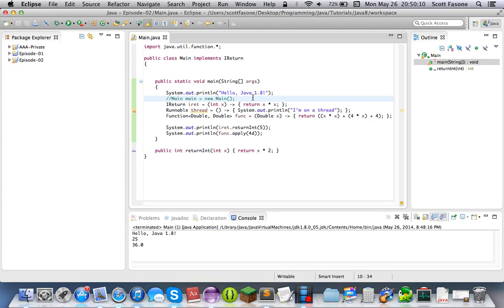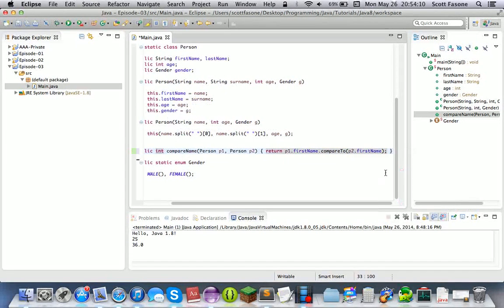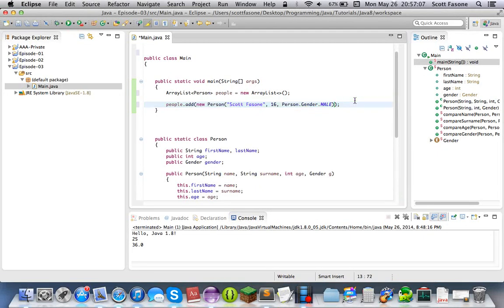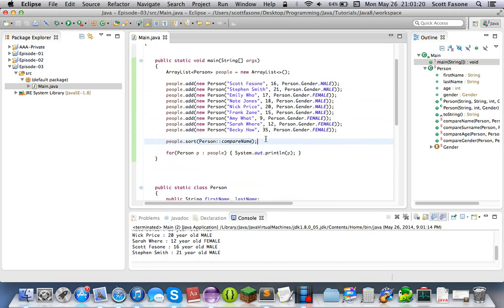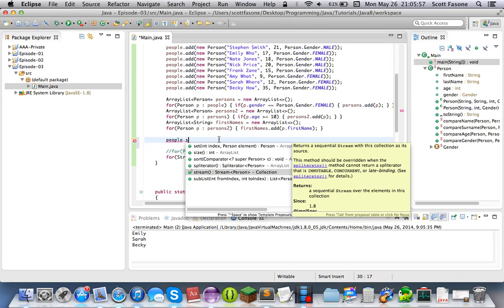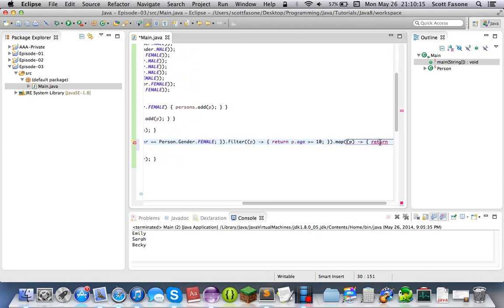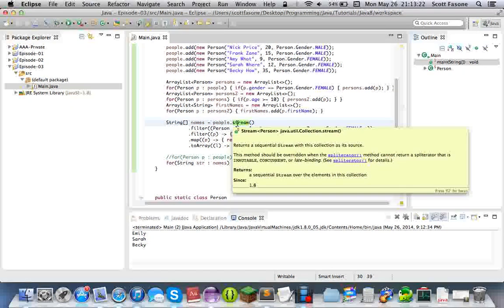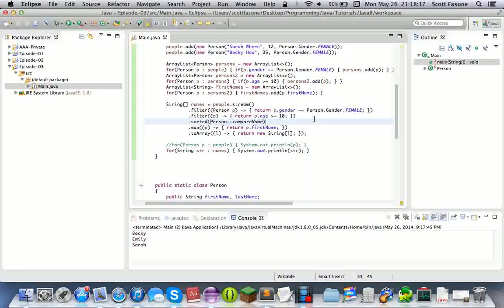Java 8 Tutorials : Episode 3 - Streams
Third episode of me trying to teach you all the changes introduced in Java 8. We now go on to learn a way to apply all the stuff learned in previous episodes, specifically using the Stream API. If you like sorting throughout inhuman amounts of data with the collection API, then you'll love Streams. And as always, leave a comment to tell me what you think.